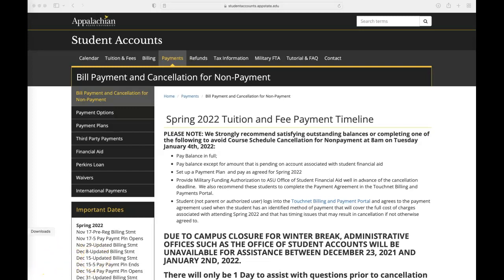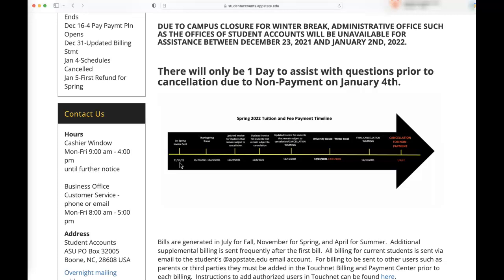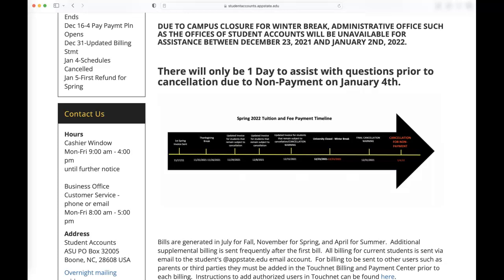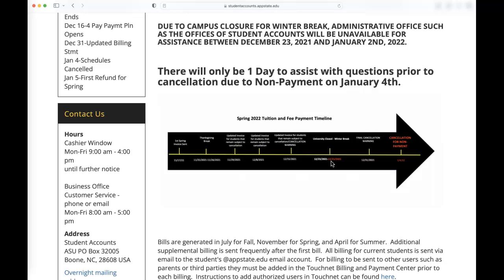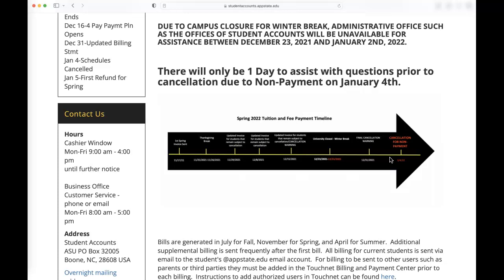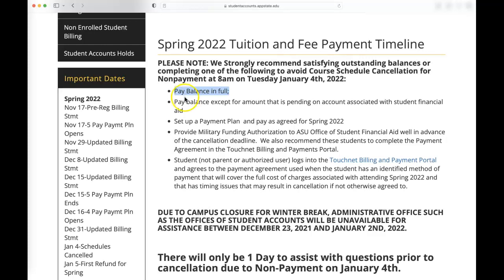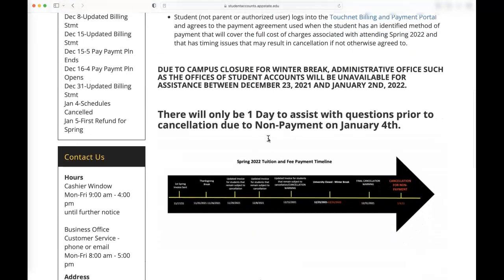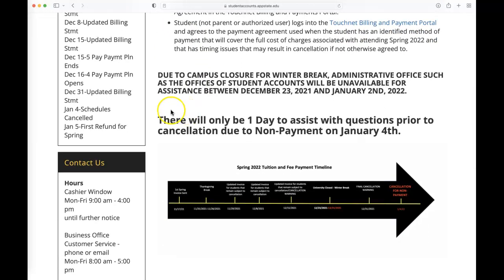Spring 2022 Tuition & Fee Payment Timeline/Course Schedule Cancellation